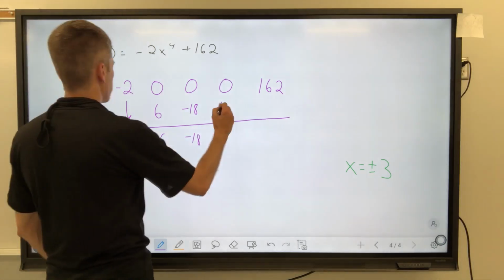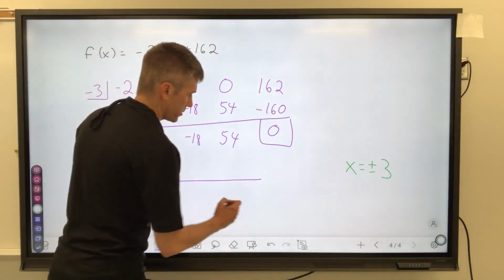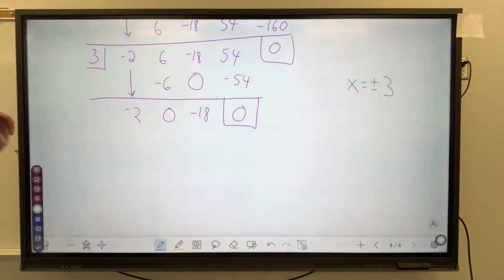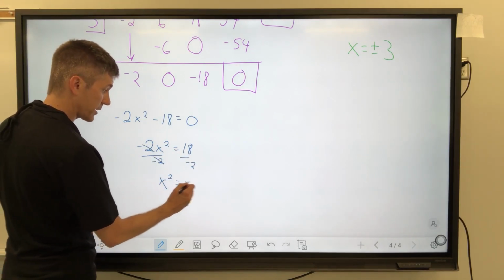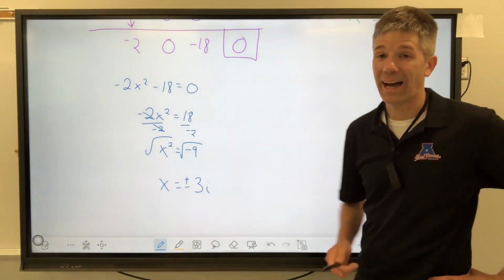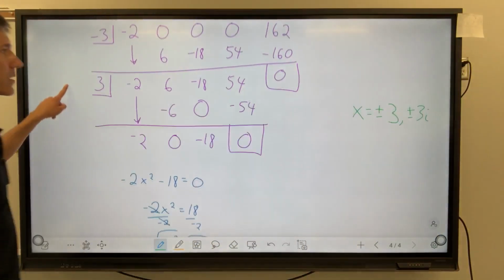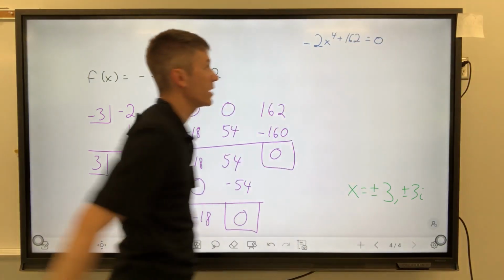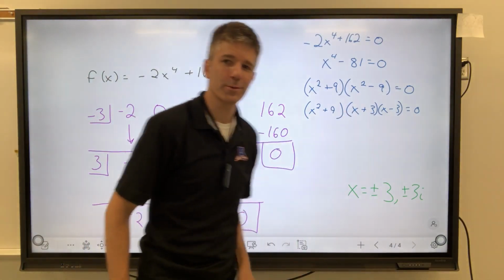Finding the Roots of Polynomial Functions, Part 3